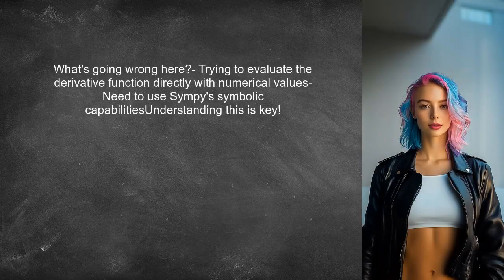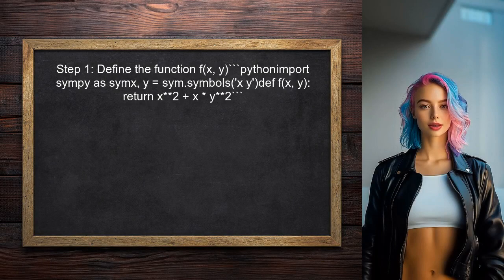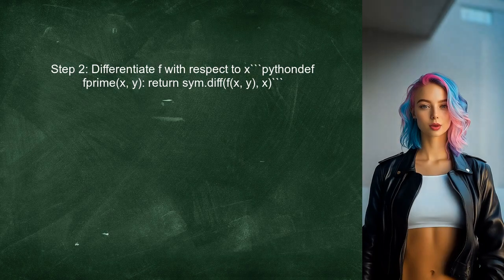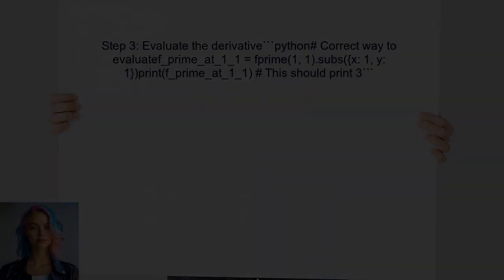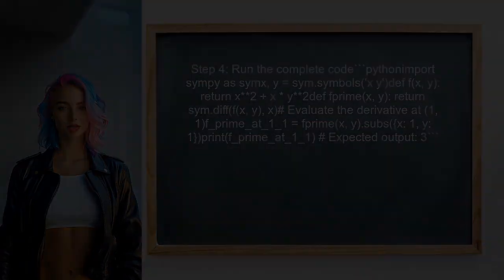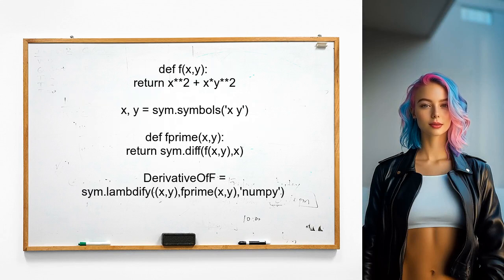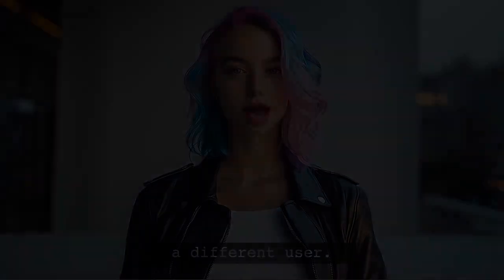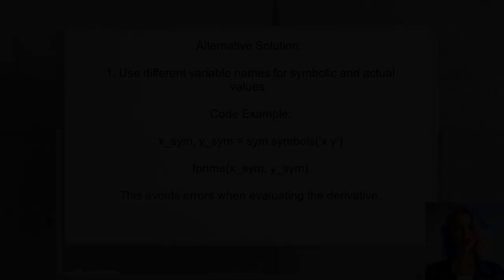How to Evaluate Derivatives in Python: A Step-by-Step Guide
In this video, we’ll explore the essential techniques for evaluating derivatives using Python. Whether you're a student looking to enhance your calculus skills or a professional seeking to apply mathematical concepts in programming, this step-by-step guide will walk you through the process. Join us as we break down the methods and tools available in Python to simplify derivative calculations and enhance your understanding of this fundamental concept in mathematics.

Today's Topic: How to Evaluate Derivatives in Python: A Step-by-Step Guide

Related to: evaluatederivatives, python, step-by-stepguide,